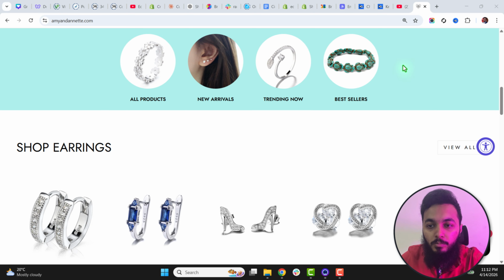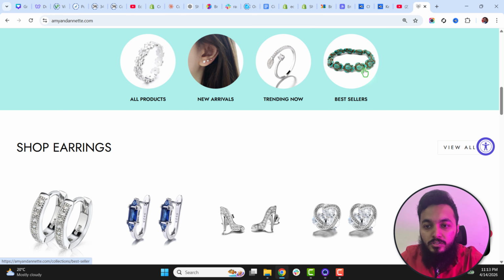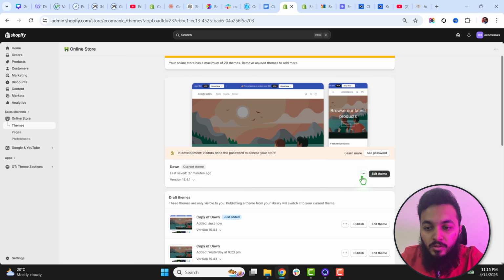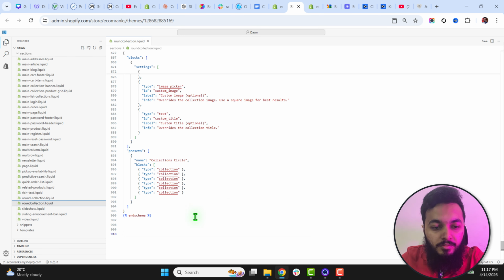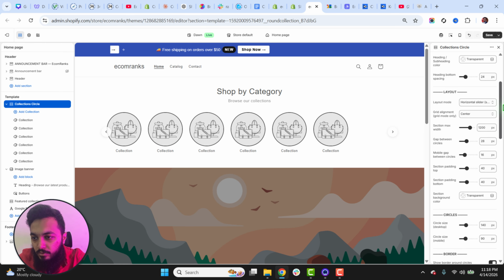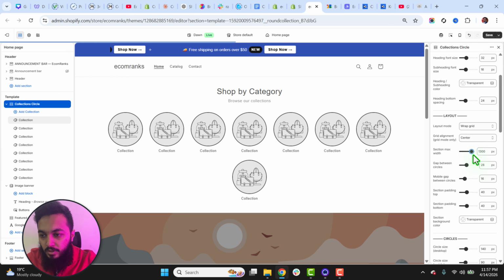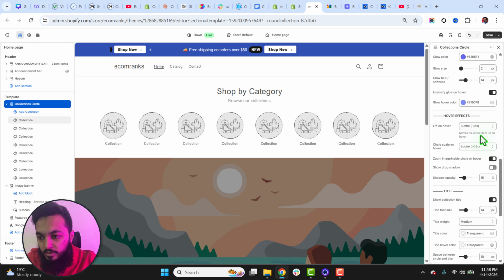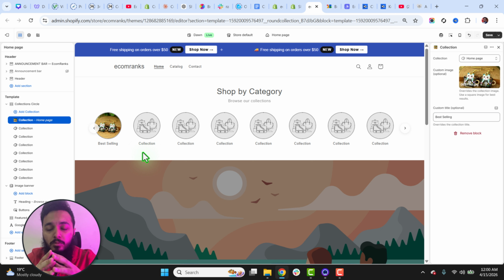How To Add Round Collection Slider in Shopify – Circle Categories No App (2026)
In this tutorial, I'll show you how to add a round collection slider
in Shopify — completely free, no app needed! This custom section
includes both a circular carousel slider AND a grid view, so you can
display your shopify collections in a beautiful circle style on any
part of your store.

If you've been searching for how to make round collection in Shopify,
how to add circular collection slider in Shopify store, or how to add
a custom category section in Shopify without an app — this is exactly
what you need. This round collection section works on all Shopify
themes and can be placed anywhere on your homepage or any other page.

Most Shopify themes don't have a built-in circle collection slider —
but with this free custom code section, you can add stunning round
collection categories that look premium and boost your store navigation
instantly.

📌 IN THIS VIDEO:
✅ How to add round collection slider in Shopify
✅ How to make circle collection categories in Shopify
✅ How to add circular carousel slider in Shopify store
✅ How to add collection grid view in Shopify
✅ How to add custom category section in Shopify without app
✅ Works on Dawn, Horizon, Debut and all Shopify themes
✅ Place it anywhere — homepage, landing page, or any section
✅ Full beginner-friendly walkthrough — no coding skills needed

👋 WHO AM I?
My name is Faris — a dropshipping expert, website developer, and
digital marketer. I run a Shopify Agency "EcomRanks" and share
Shopify business tips on how to grow your store using digital AI tools.

for more Shopify tutorials every week. Drop a comment if you have
any questions — I read every single one!

round collection shopify, circle collection shopify, collection slider
shopify, round collection slider shopify, how to make round collection
in shopify, circular collection slider shopify, how to add circular
collection slider in shopify store, custom category section shopify,
round collection slider without app, shopify circle categories,
collection grid shopify, shopify collection carousel, shopify homepage
customization, shopify theme customization 2026, shopify custom section
code, shopify no app tutorial, ecomranks, shopify tutorial 2026,
shopify beginners guide, shopify store design 2026